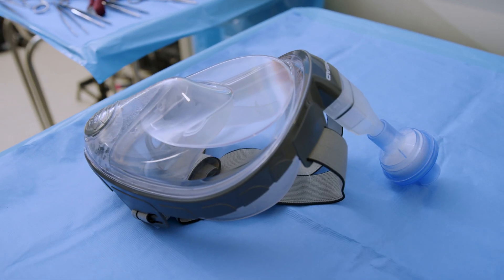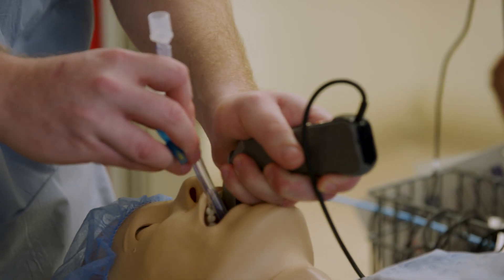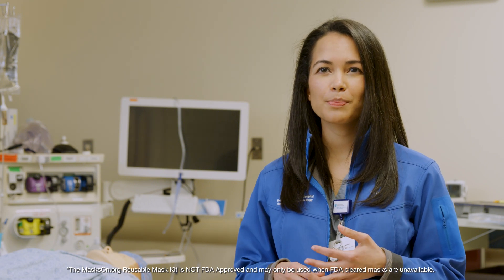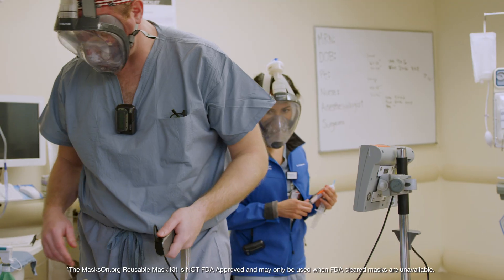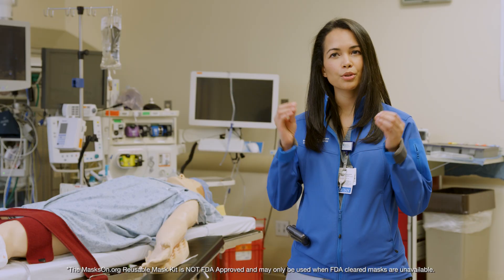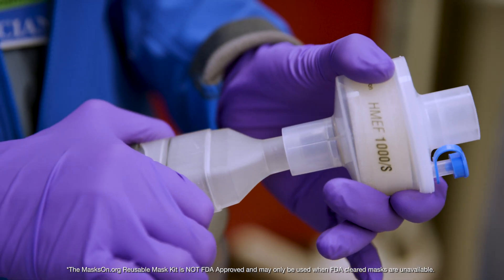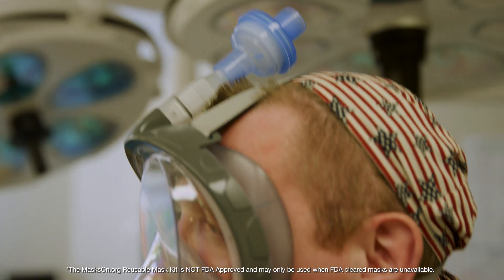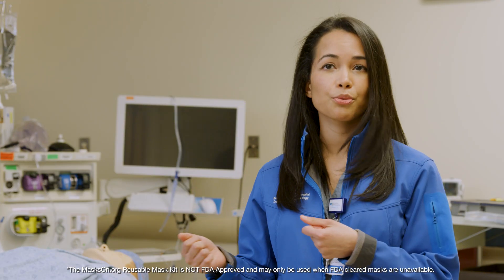MasksOn Reusable Mask Kit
MasksOn is a nonprofit initiative to provide 1,000,000 protected-clinician days during April 2020. We are mobilizing top talent in medicine, technology and academia to generate immediate, low-cost and high-quality protective gear for healthcare workers at the frontline of the COVID-19 Pandemic. The team is building durable, reusable, and sanitizable medical personal protective equipment (PPE) by sourcing readily available full-face snorkel equipment, fabricating adaptors, and distributing assembled masks to the health care professionals who are providing care for the sickest patients in Intensive Care Units and Emergency Rooms.

*The MasksOn.org Reusable Mask Kit is NOT FDA Approved and may only be used when FDA cleared masks are unavailable.